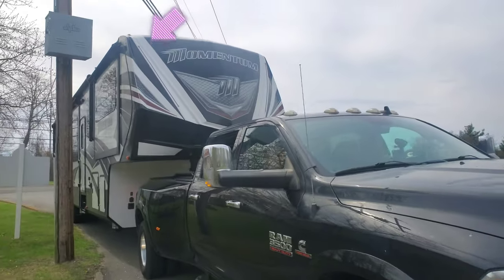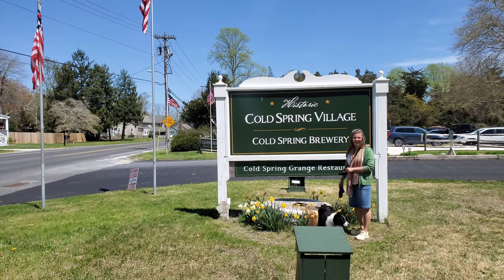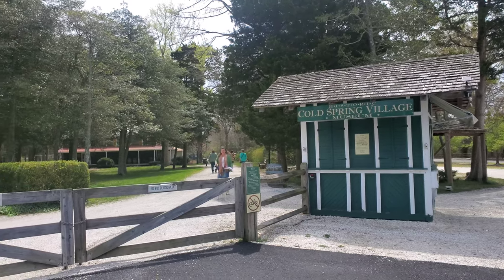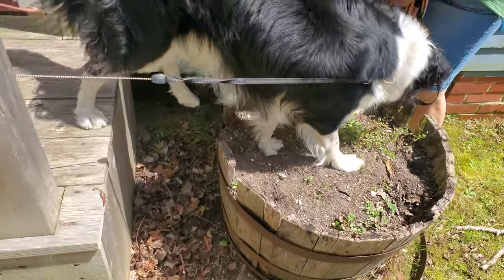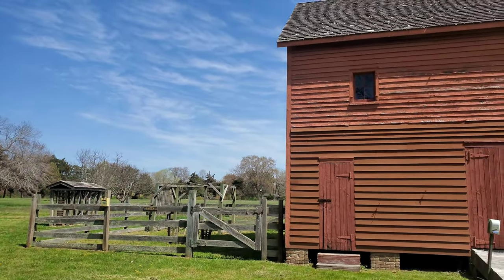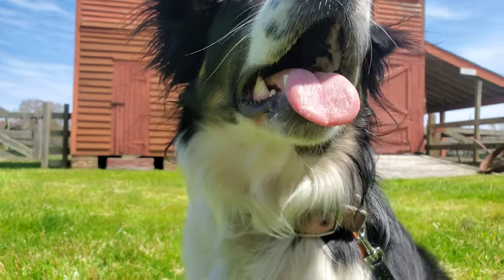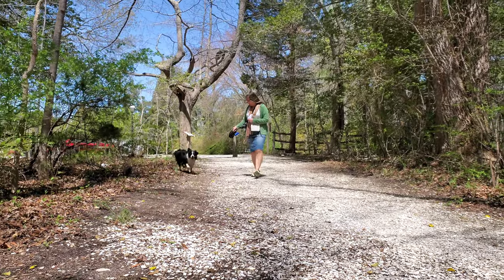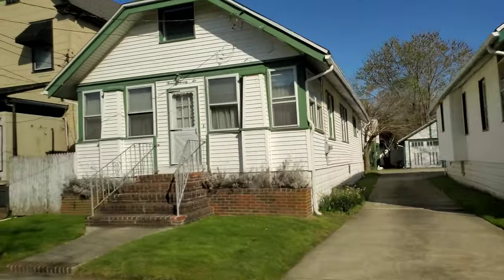Going on a egg hunt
Come along with me as I hunt for history and eggs around historic Coldspring Village in Cape May NJ